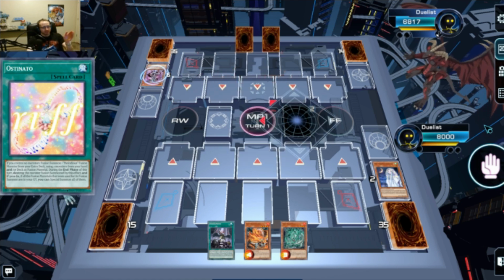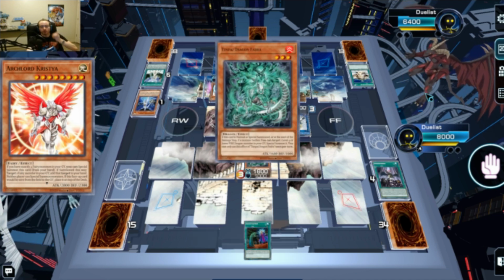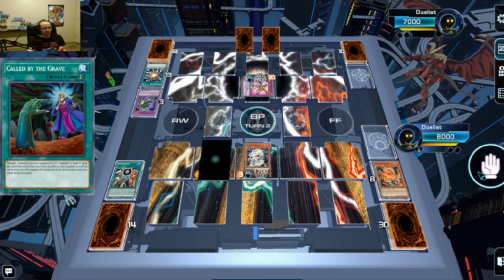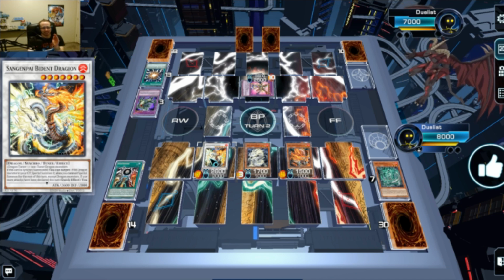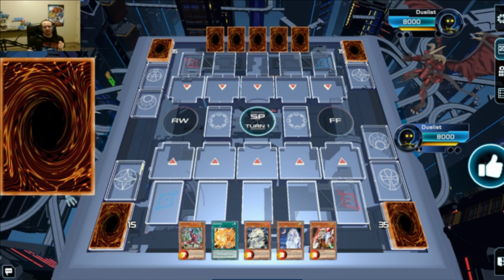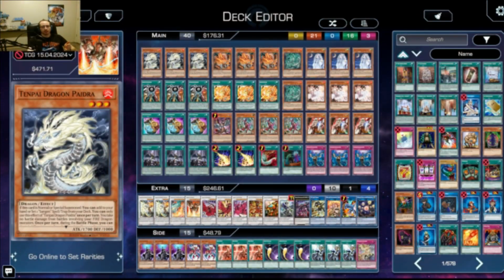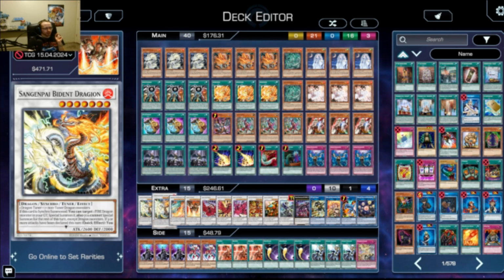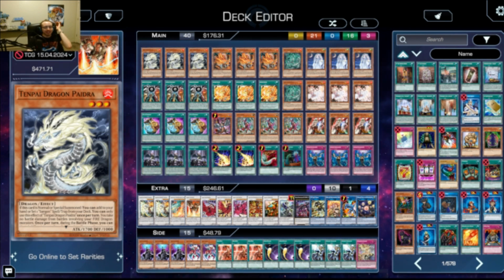The Best Synchro Deck of 2024?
Is Tenpai one of the best decks of the current TCG format, or is it really all bark and no bite? It's time to do some research!